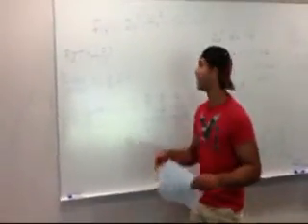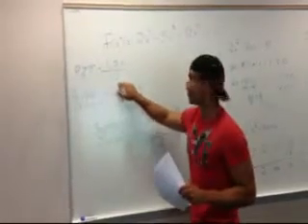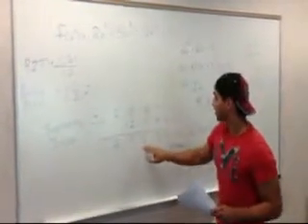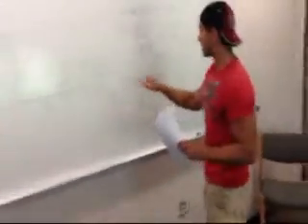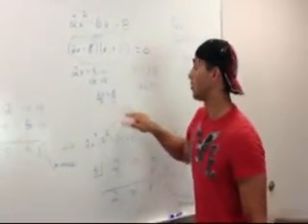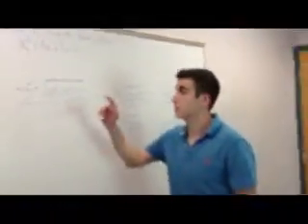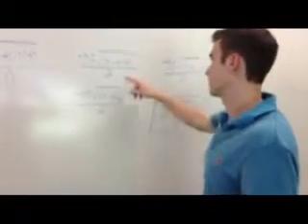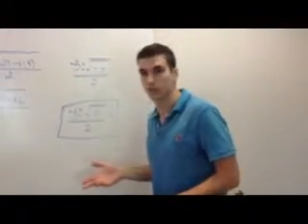How to find real zeros of a polynomial using Rational Zero Theorem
Find all zeros of f(x)=2x^4-5x^3-12x^2-x+4.